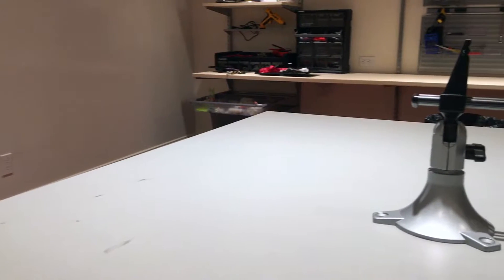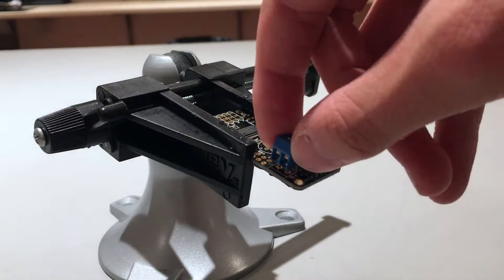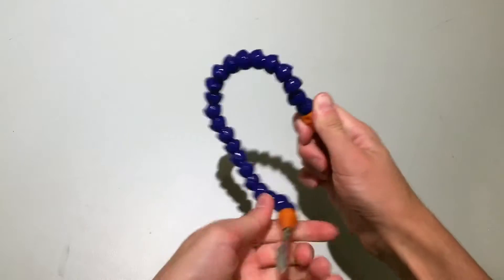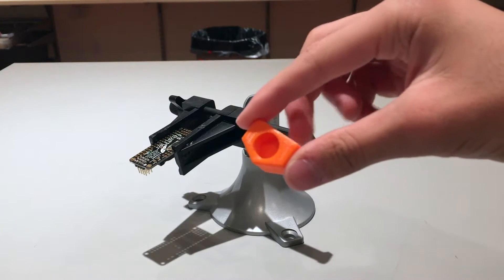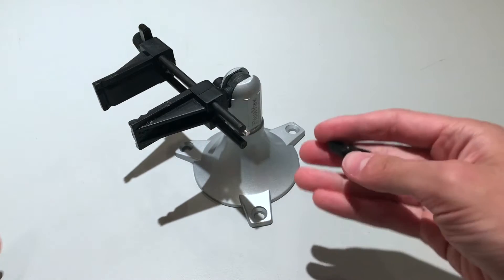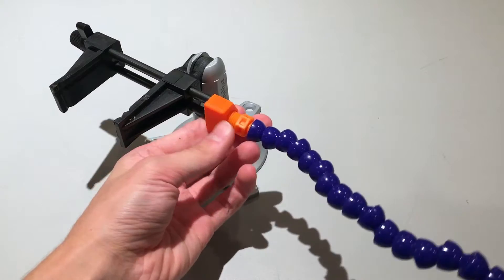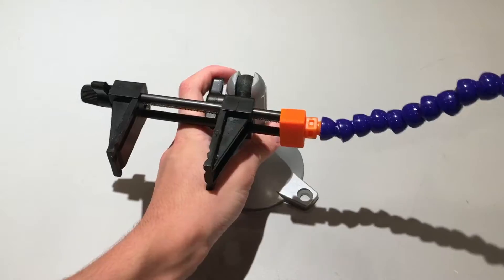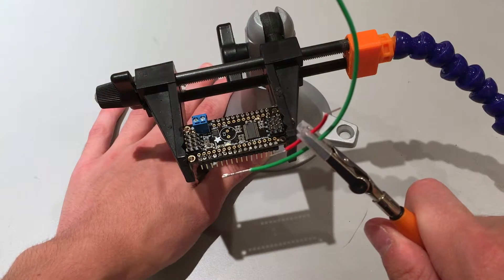Helping Arm Fitting for the PanaVise Jr.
Today I show a small attachment that allows you to attach a helping hand arm to your PCB vise!